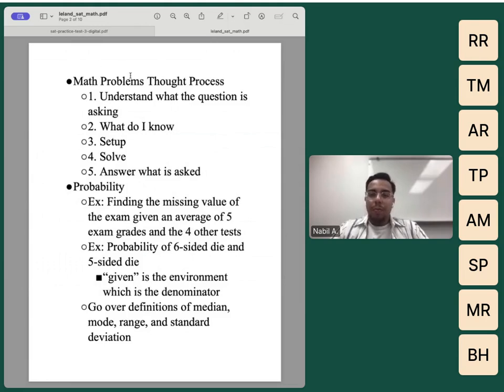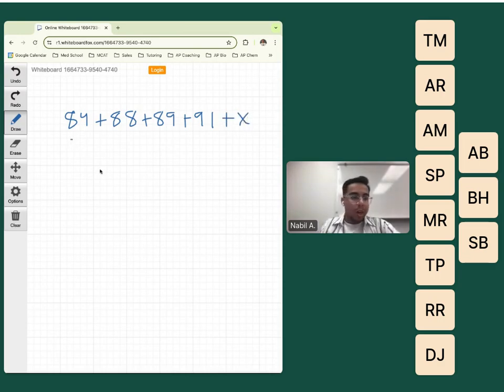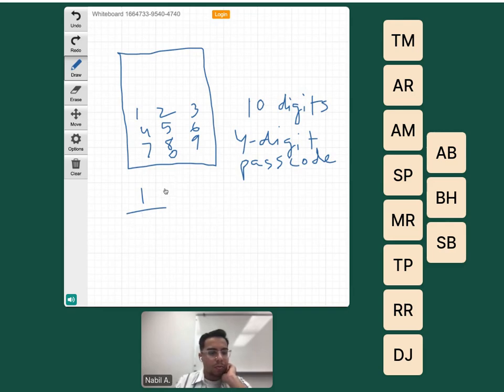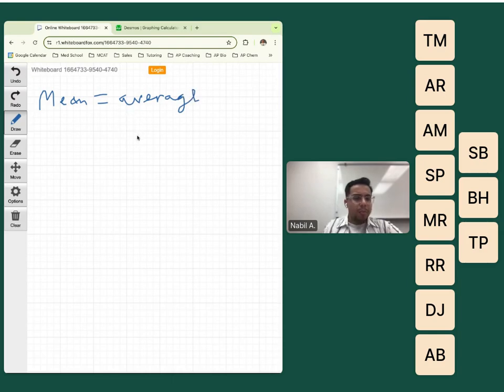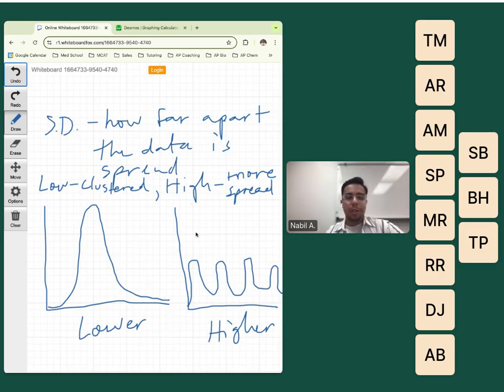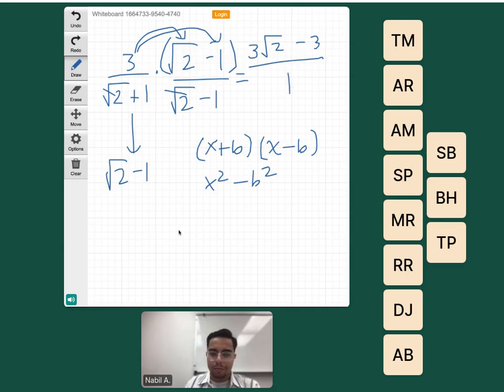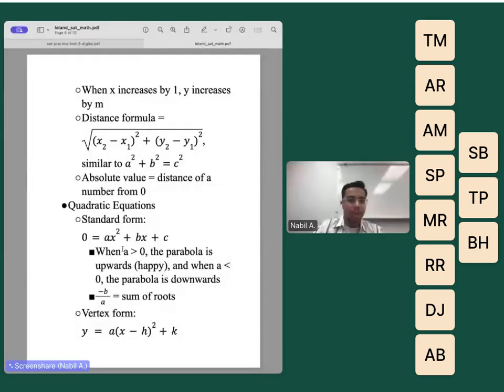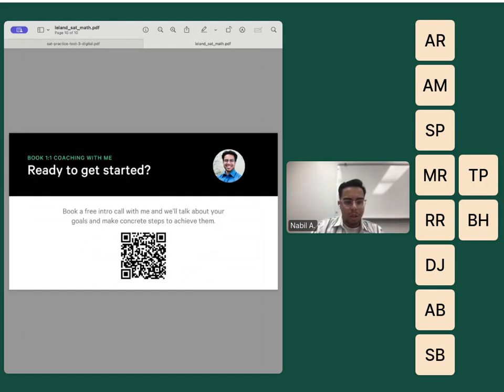Tackling SAT Math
In this video, Leland coach Nabil A. covers exactly what the SAT Math modules entail on the Digital SAT, explains key Math rules and fundamentals needed to go through the problems in the Math modules, and run through some practice problems.